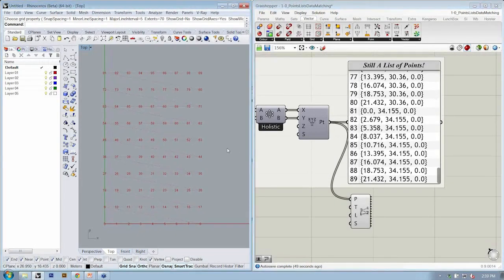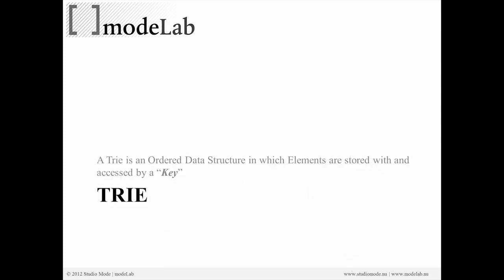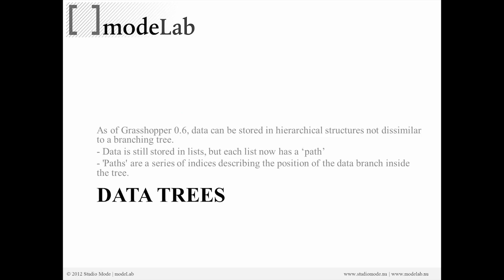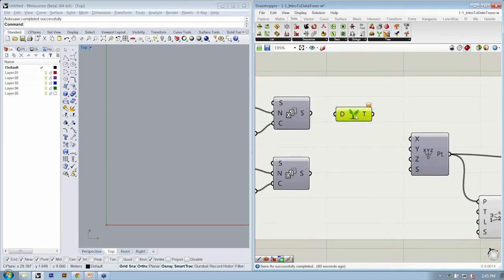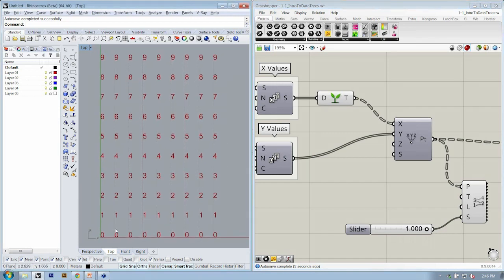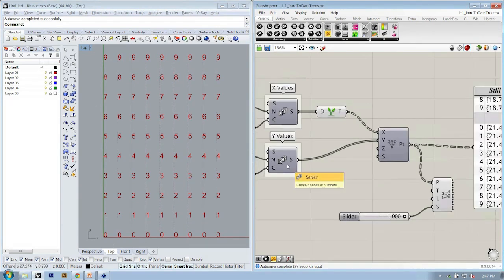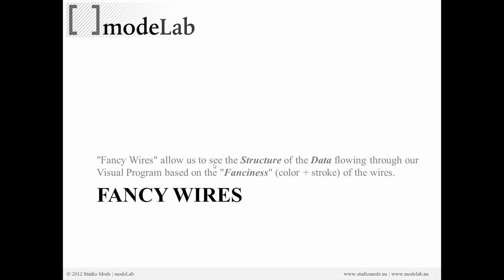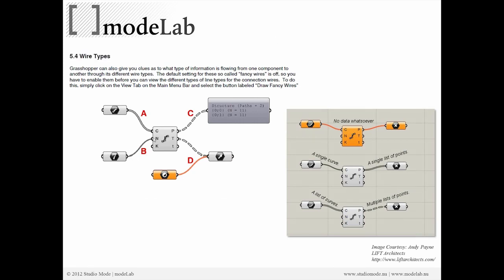Working with Data Trees 03 | Lists + Lists of Lists